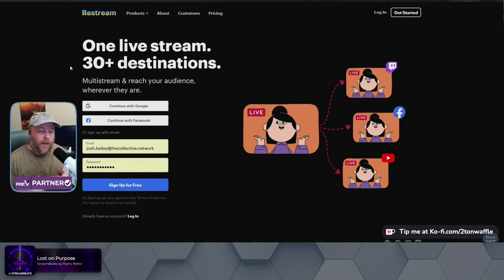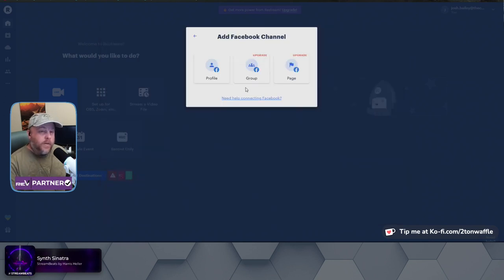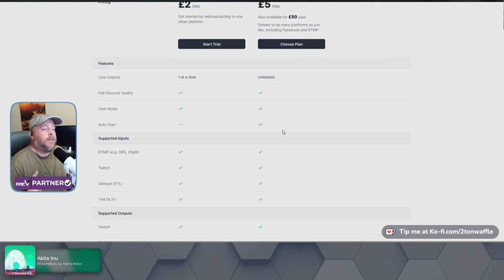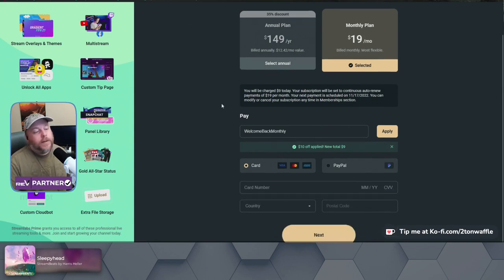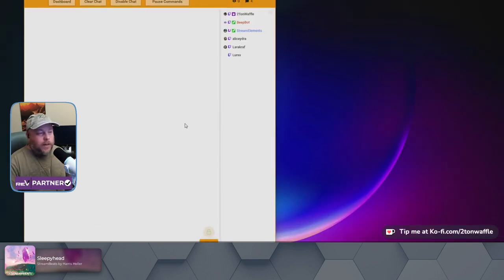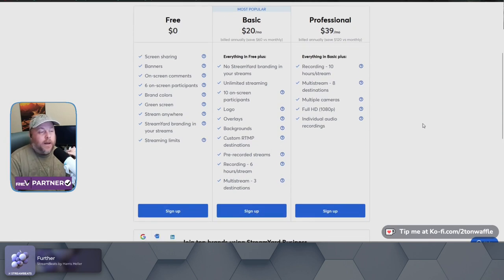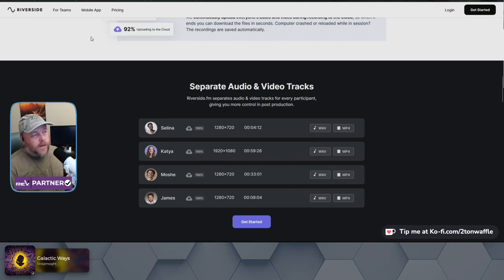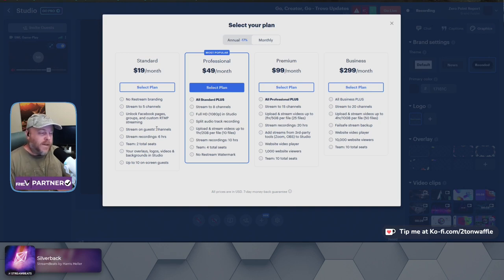Get The Best of Multi-Streaming Services For Your Budget: A Comparison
In this exhaustive video, I'll take you on a journey across the fascinating world of multi-streaming services. As the trend of multi-streaming continues to evolve with platforms like YouTube, Twitch, and TikTok dominating the scene, keeping up with the changes is more crucial than ever.

I'll be dissecting the recent changes, highlighting how they now permit partners to stream on several platforms simultaneously. I will guide you through various multi-streaming platforms, breaking down their distinctive features, pros and cons, and the cost associated with using them. I'll explain the complexity of restream.io, which allows you to stream to two services simultaneously, and delve deeply into customizing the rtmp server with restream.io.

Alongside this, I'll also explore other cost-effective options like aircast.app and provide valuable insight into integrating your chat from Twitch, Trovo, and Glimmish through Mix It Up. We will journey into the realm of Streamlabs and its prime offering, which includes a website, custom website design, tip page, and much more, all part of an enticing monthly subscription.

We won't stop there - I plan to tackle the nuances of apps like Streamyard, Riverside, and restream.io's studios, all perfect fits for podcasting. Lastly, I'll touch upon the upcoming guest star service from Twitch, making this video an absolute gold mine of information for those interested in multi-streaming.

Whether you're new to the scene or looking to up your streaming game, this video is yours to bank on. No matter your budget or specific requirements, there's a platform out there tailor-made just for you!

📰Keep up to date on everything within the independent creator space by signing up

Watch live here on YouTube or on one of the following services

Music used in many of our videos is from the following artists.